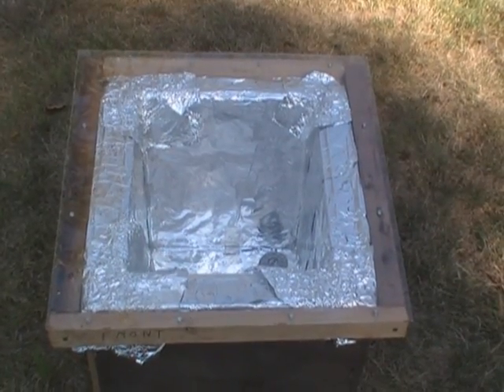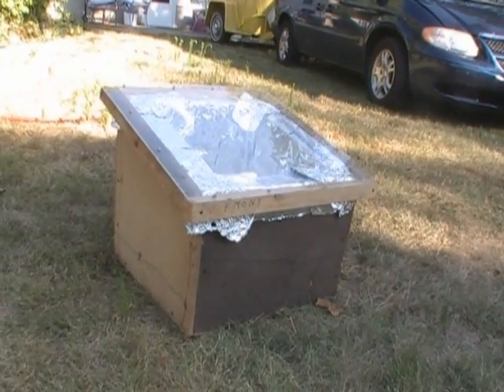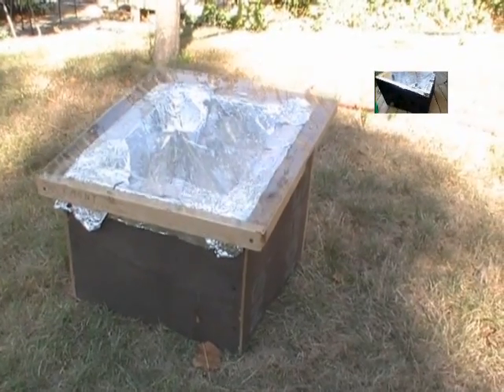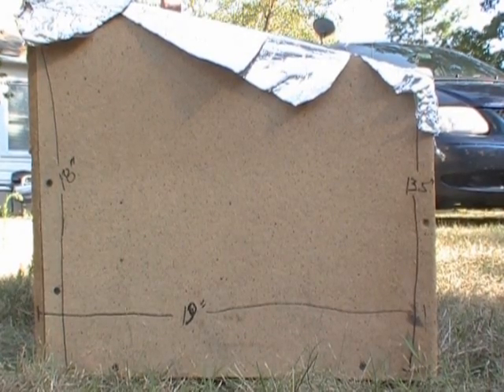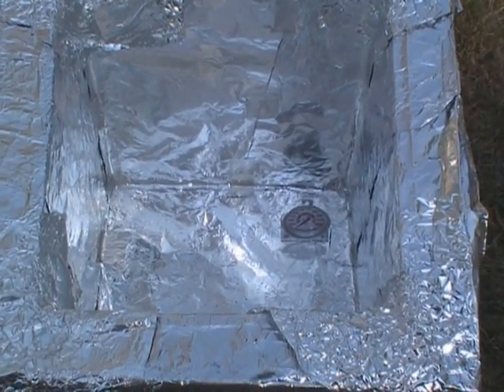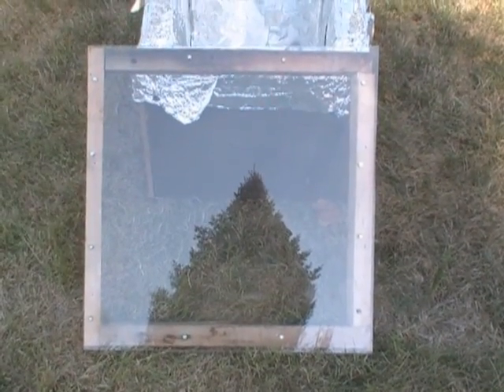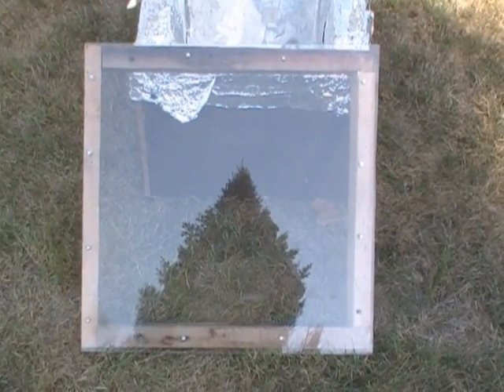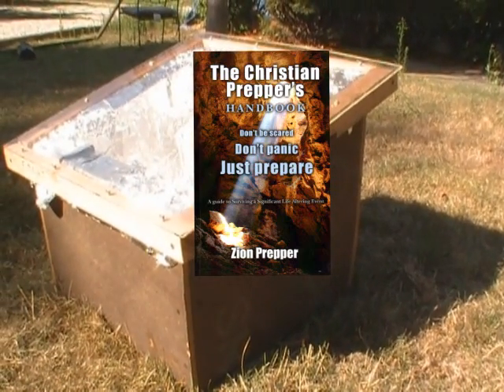Solar Oven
I make a Solar Oven out of scrap material.
Thanks Deb and Ted Perbain.